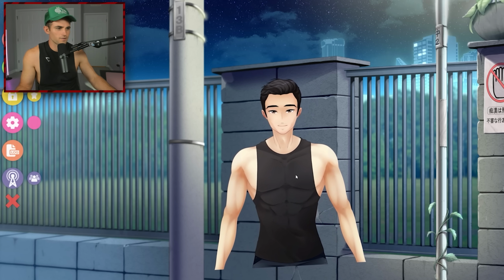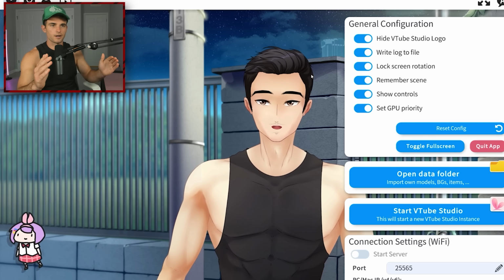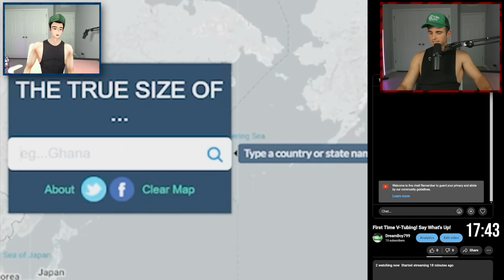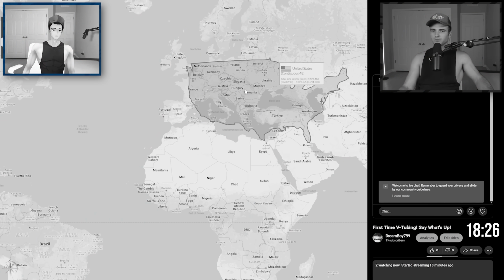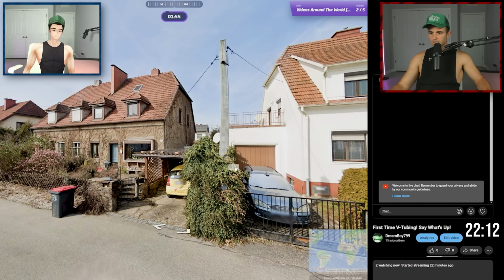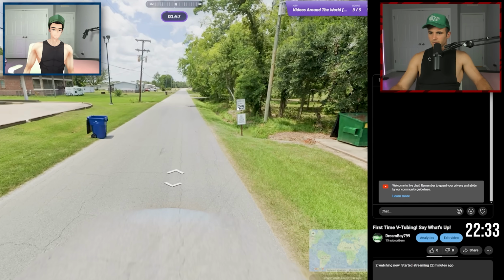I Went Live As A V-Tuber Until Somebody Found Me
DreamBoy799 will definitely return one day